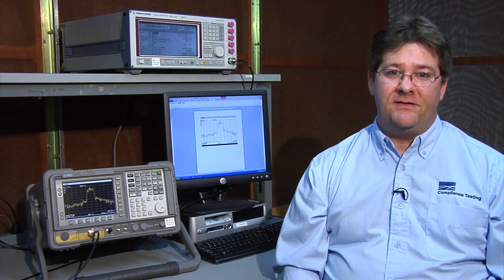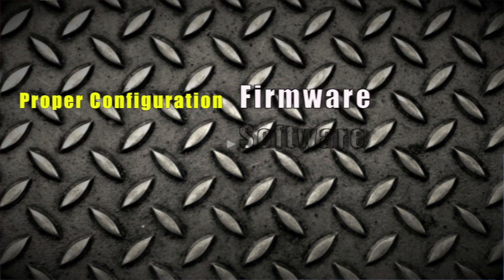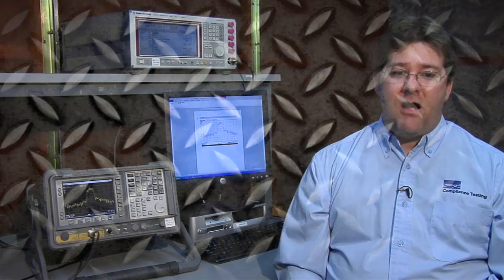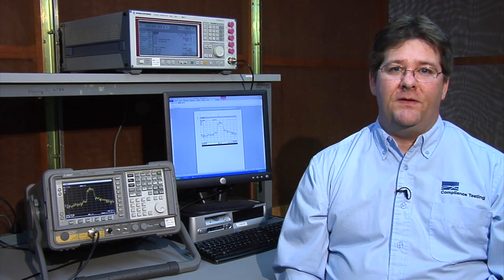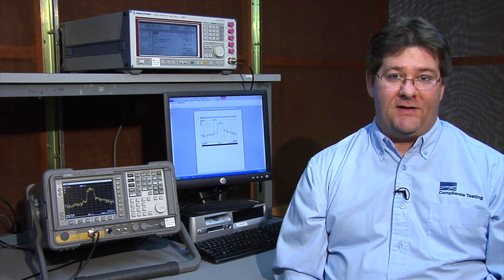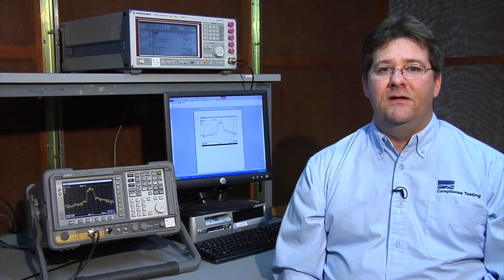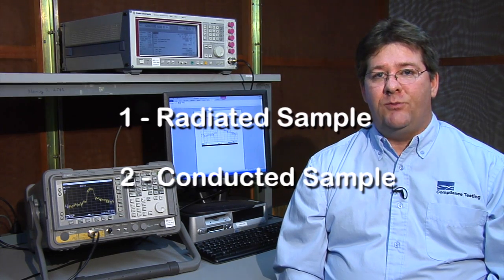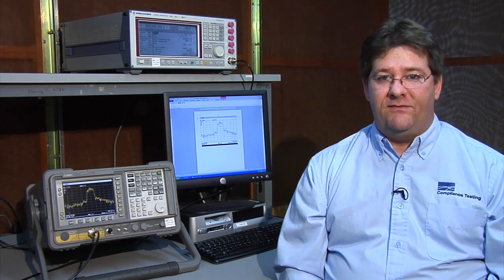FCC Certification - Tips to Minimize Delays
FCC Certification tips to prevent delays in your FCC Certification process. By taking a few extra precautions when submitting EUT for FCC testing, you can minimize delays getting your product to market.

Learn more about FCC compliance and request a free quote for testing your device at our